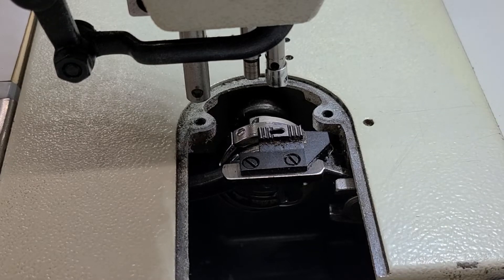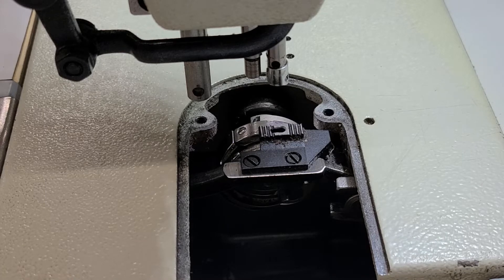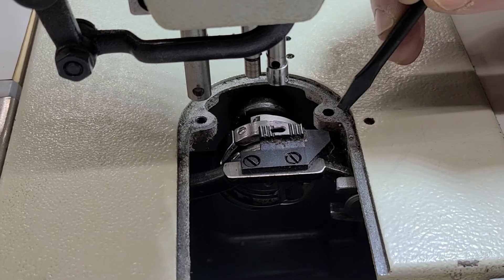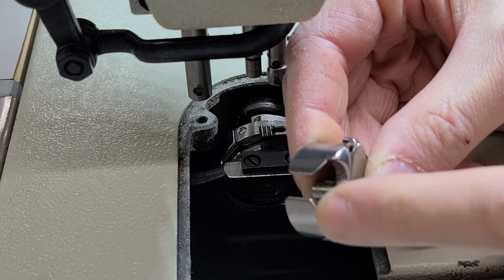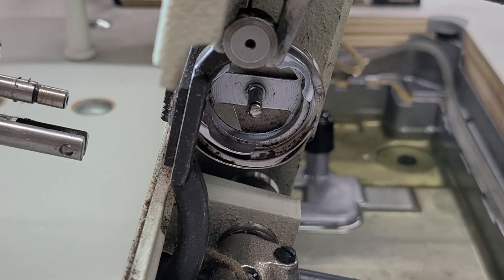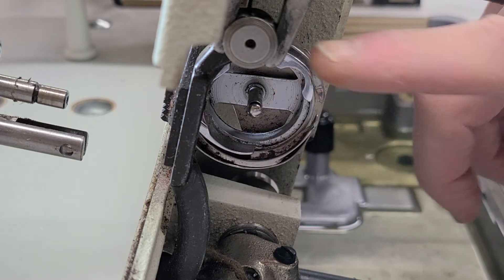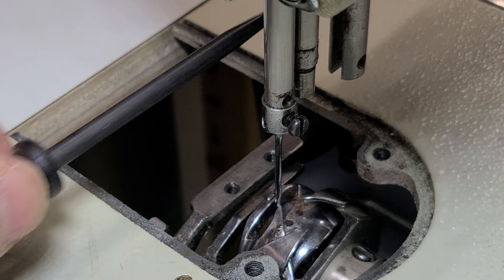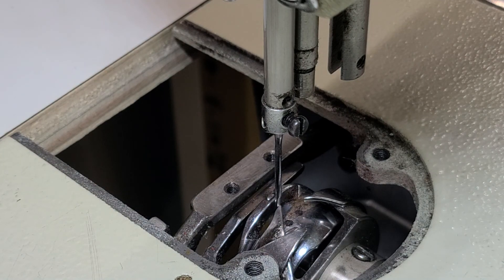Why is your thread shredding?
This video will show a few common reasons for shredding thread.